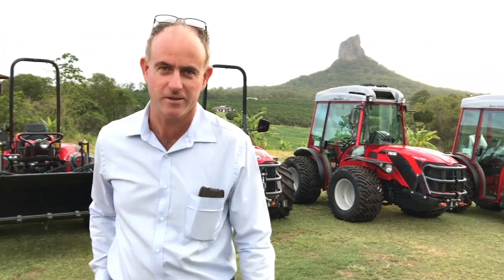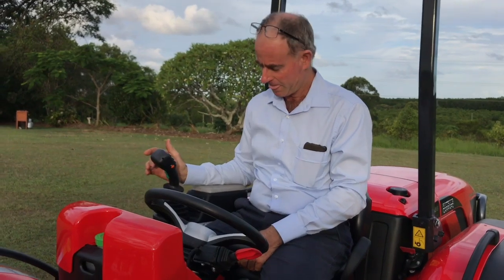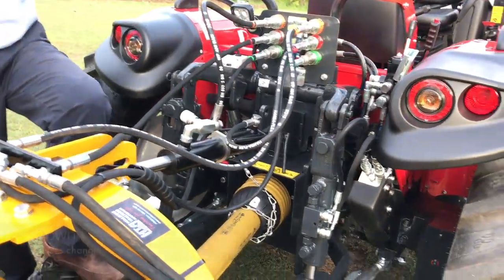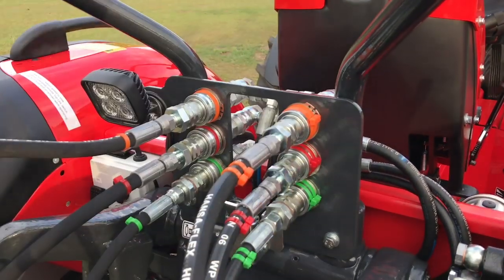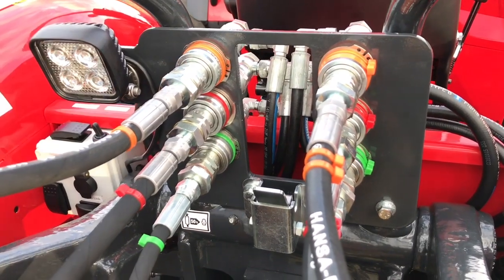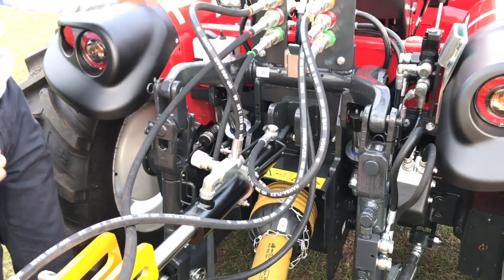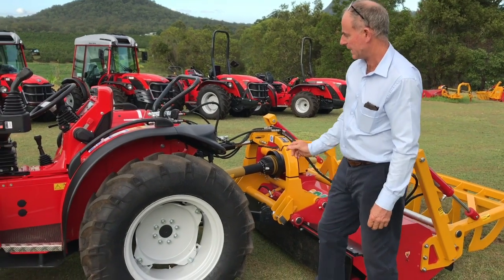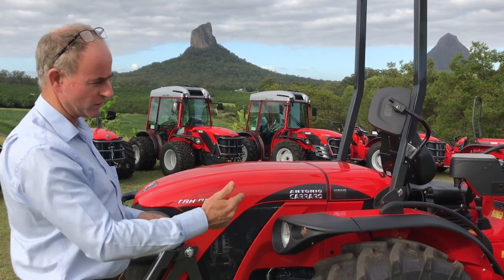Antonio Carraro Tractors - Enhanced features from HTA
This video explains the optional enhancements made to our Carraro Tractors, in order to increase versatility and ease of use. For further information or demonstration, please contact Hillside Tractors Australia
Presented by Mark Broderick, Video by Jenny Broderick. Tractor Mod Credits:  Hydraulics by Mark B & Pete Bricalli;  Armour-plating, guards design and manufacturing by Pete Bricalli & Caleb Kessel; Electronic and Electrical Mods by Graham Hine.